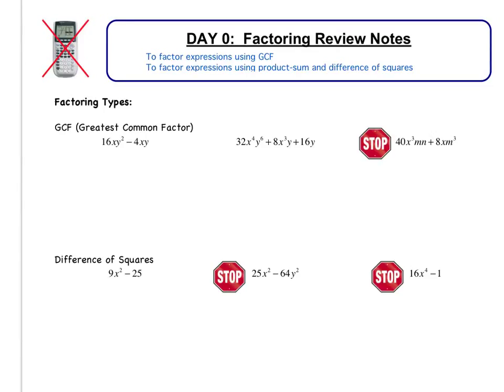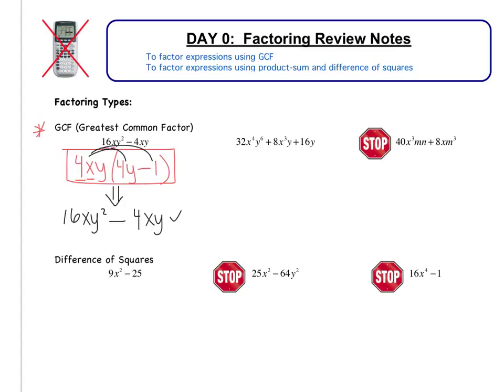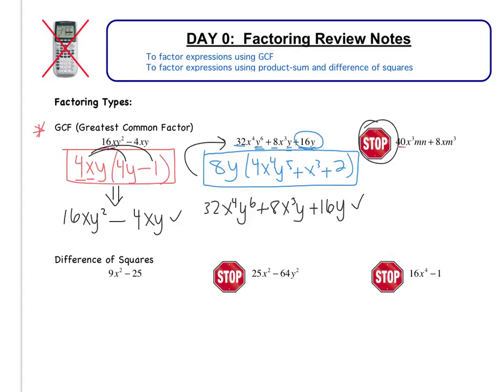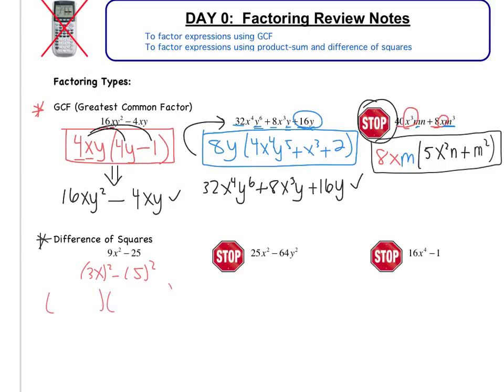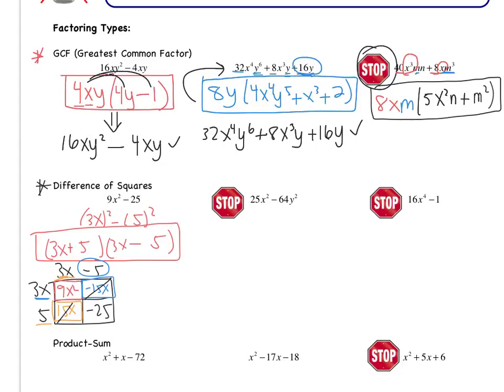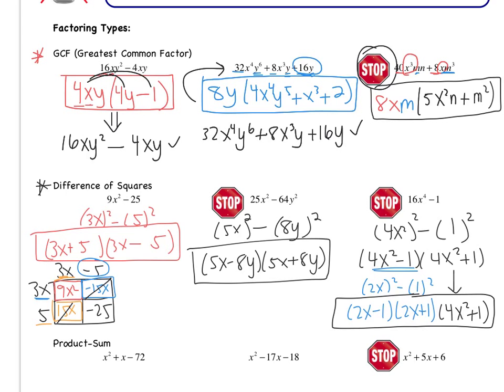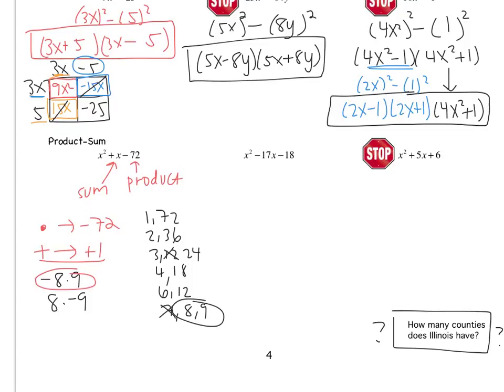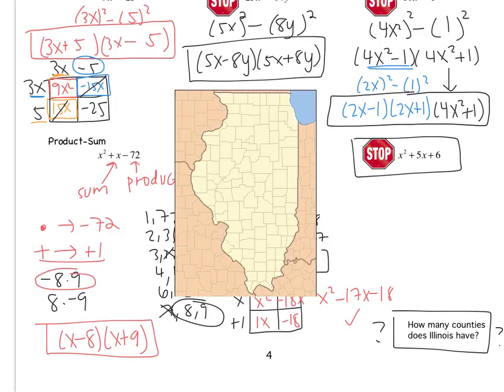Optional Factoring Review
Objectives:
1) To factor expressions using GCT
2) To factor expressions using product-sum and difference of squares